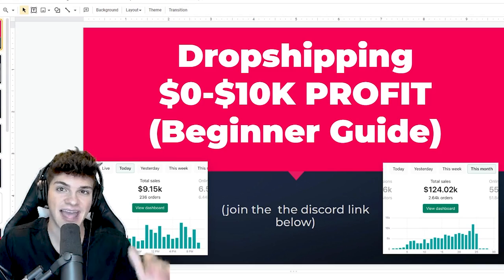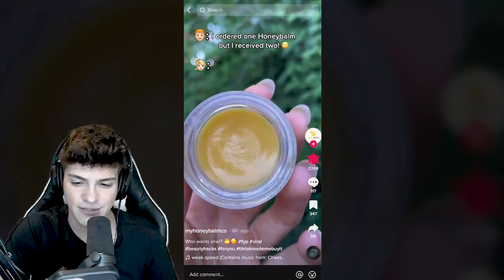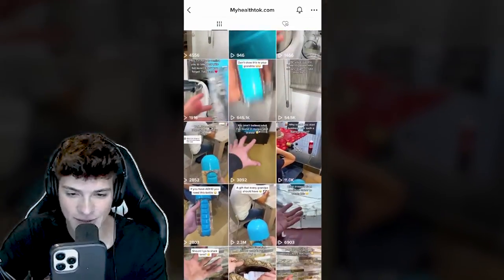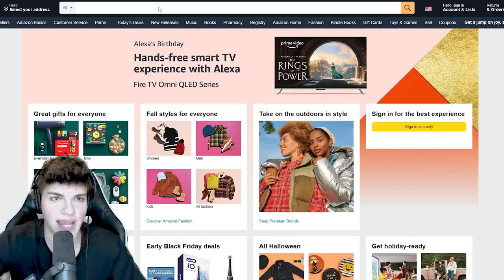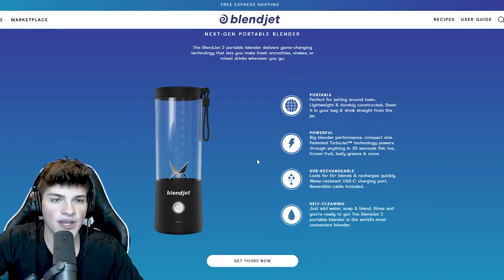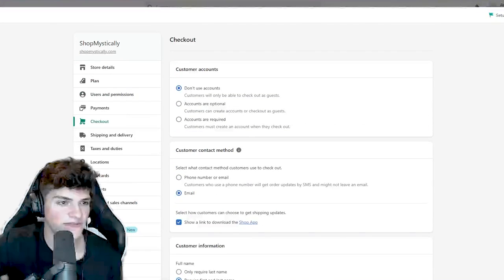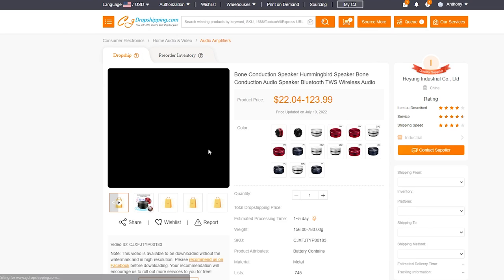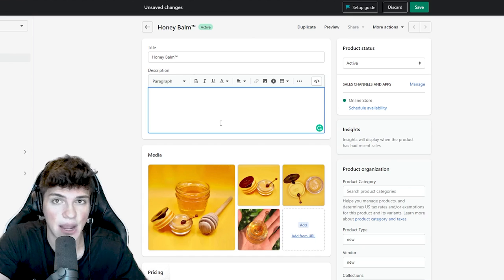How to Start TikTok Dropshipping From Scratch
I don't believe in get-rich-quick programs. I believe in hard work, adding value and serving others. And that's what my videos are designed to help you do. As stated by law, I can not and do not make any guarantees about your own ability to get results or earn any money with our ideas, information, programs or strategies. I don't know you and, besides, your results in life are up to you. Any financial numbers referenced here, or on any of my sites or emails, are simply estimates or projections or past results, and should not be considered exact, actual or as a promise of potential earnings.